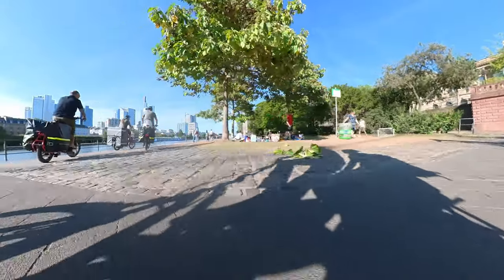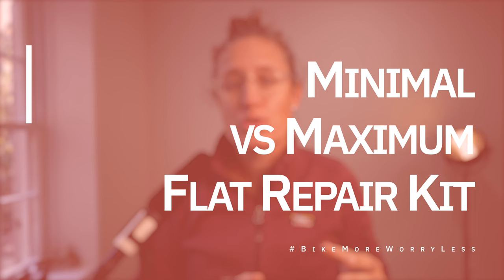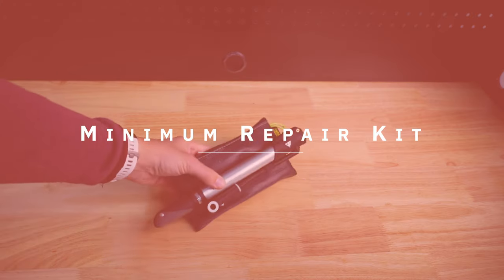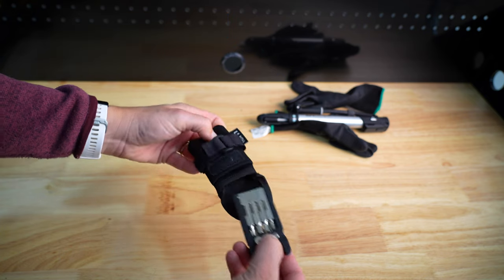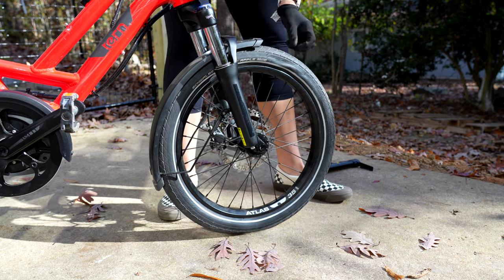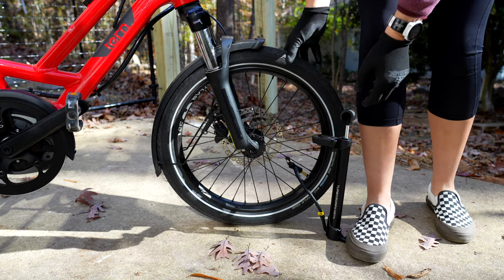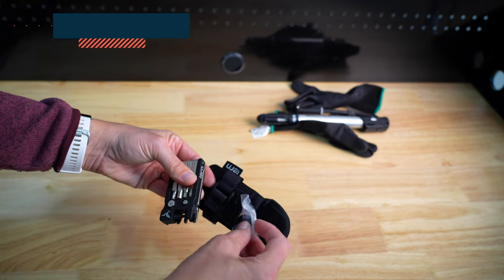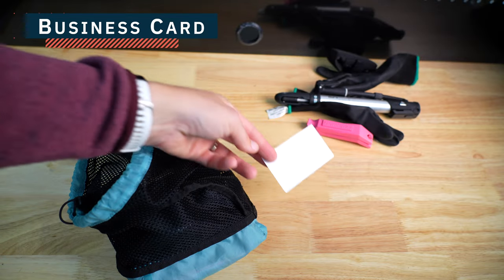My Flat Kit for E-Biking and Cargo Biking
Let's talk about bike flats, and what I think are the two best setups for e-bike tire flat kits and on-the-go repair kits.

CHAPTERS:
0:00 Introduction
01:52 Minimum Flat Kit
02:14 Bike Pumps
05:18 Maximum Repair Kit

MINIMUM SETUP:
Bike Mechanic Gloves
Small Bike Pump
Larger Bike Pump

MAXIMUM SETUP:
Bike Mechanic Gloves
Small Bike Pump
Larger Bike Pump
Tire Lever
Patch Kit
Ratchet Tool
Batten Straps
Stuff Sack

ABOUT:
A bike mechanic helping you with cycling tech and cargo bikes. 👩🏻‍🔧

→ DAILY CAMERAS→
GoPro Hero 10
Insta360 X3
Favorite Cycling Camera Handlebar Mount

1. All of these videos contain products, logos, or mentions associated with Tern Bicycles.

2. Some products are provided at no charge for review. I'm not paid or bribed for reviews, and they will be as honest as possible.